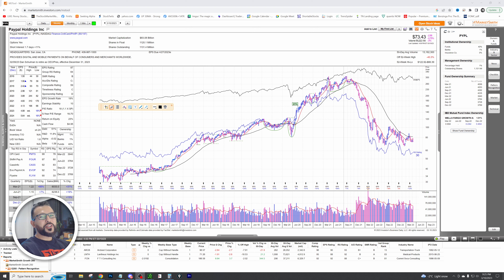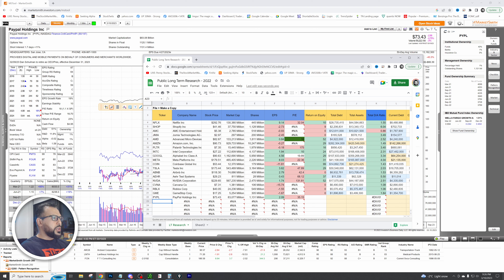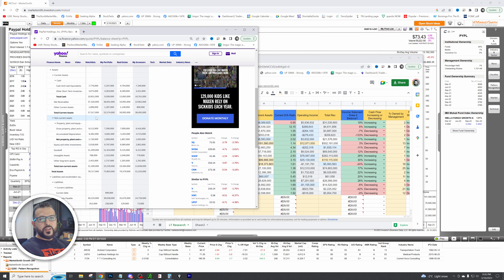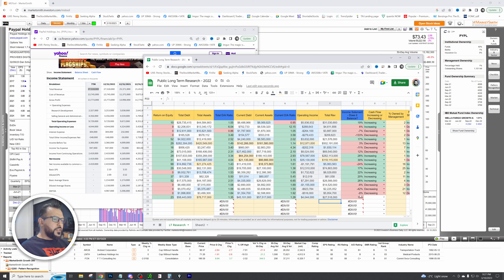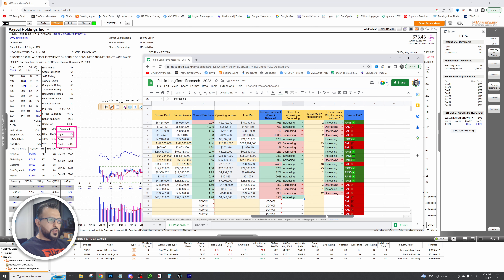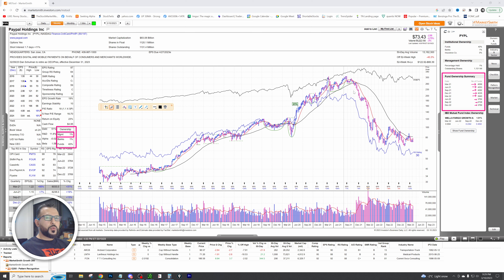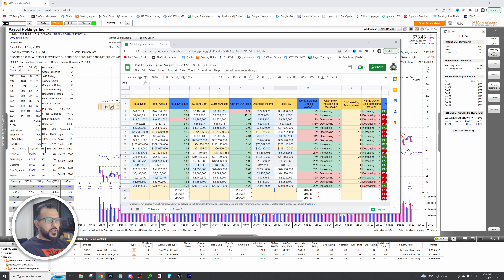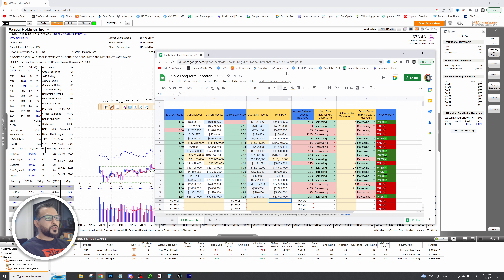Should I Buy PAYPAL (PYPL)? - Using Market Smith and Fundamental Research for Long Term Positions!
In this video, we'll be discussing whether or not you should buy PayPal (PYPL). We'll be using Market Smith and Fundamental Research for Long Term Positions to make our decision.

If you're interested in stocks and want to know the long-term prognosis for PYPL, then this video is for you! We'll be using Market Smith and Fundamental Research to help us make a decision on whether or not we should buy PYPL. We'll be discussing the pros and cons of PYPL and how it stacks up against other stocks. After watching this video, you'll have a better idea whether or not you should buy Paypal!